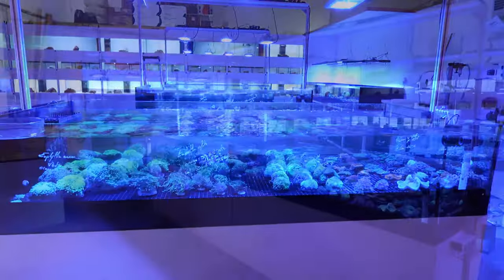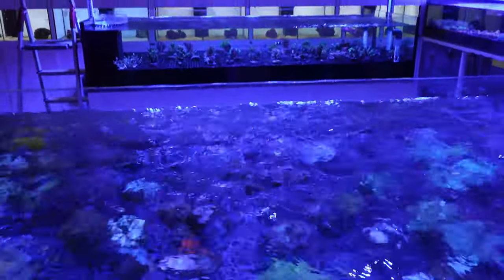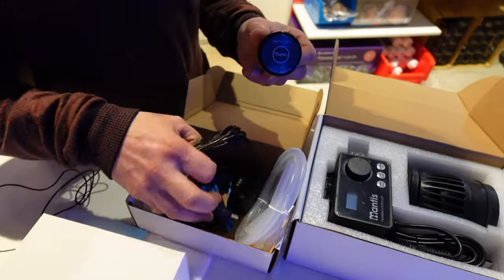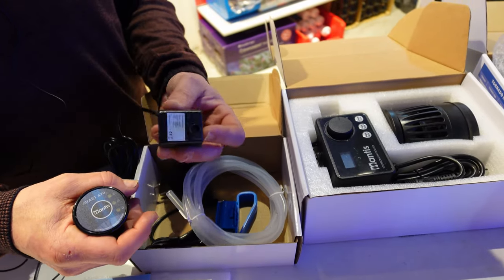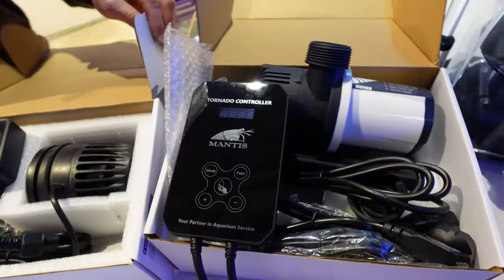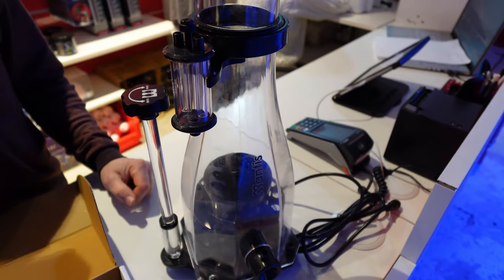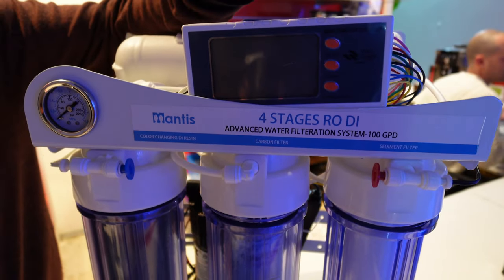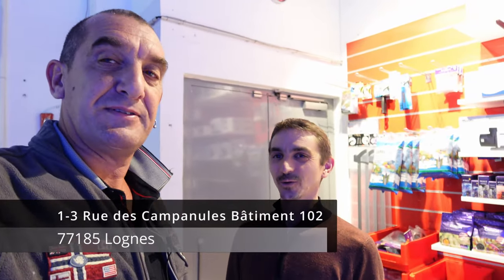Go Fast Coral : halte chez All MARINE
Amis (es) aquariophiles et bienvenue sur ma chaine
Showroom d’aquariophilie proposant la vente de poissons de mer et d’eau douce, de matériel et d'accessoires.
Adresse : 1-3 Rue des Campanules Bâtiment 102, 77185 Lognes